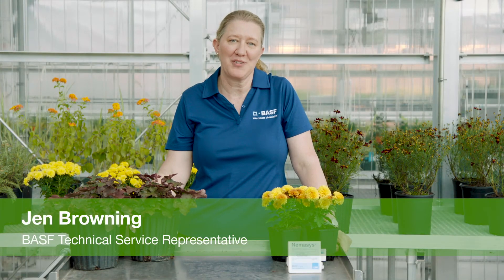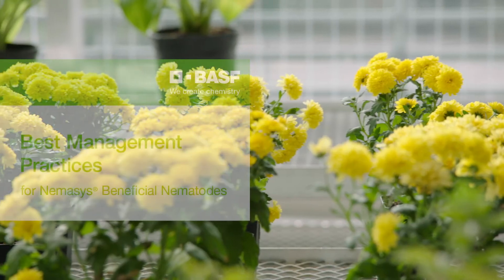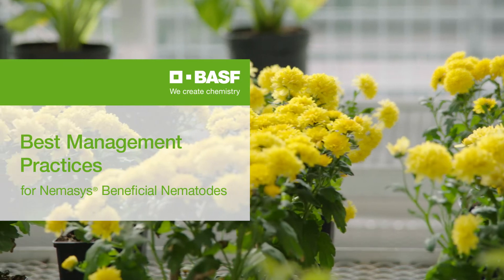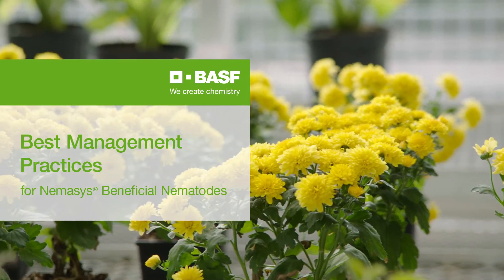Nemasys® Beneficial Nematodes: Best Management Practices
Are my biologicals working? Listen to Jen Browning’s answer to that and other frequently asked questions, including best practices for tank mix compatibility and building biological controls into your integrated pest management program.